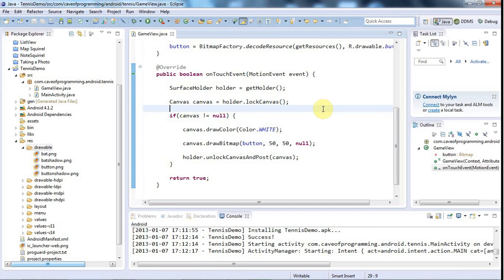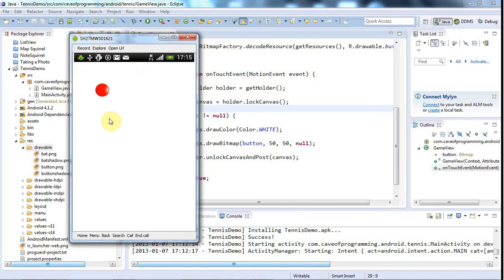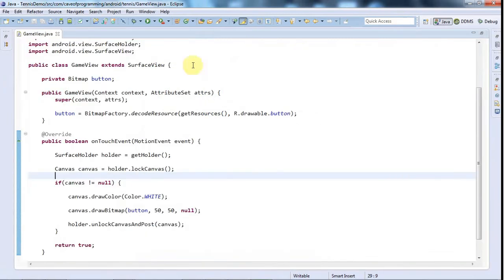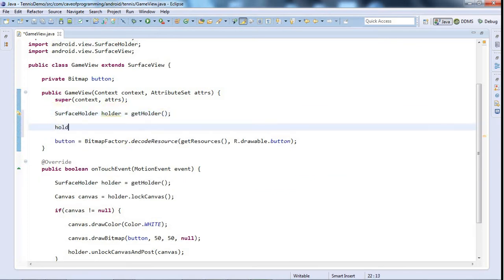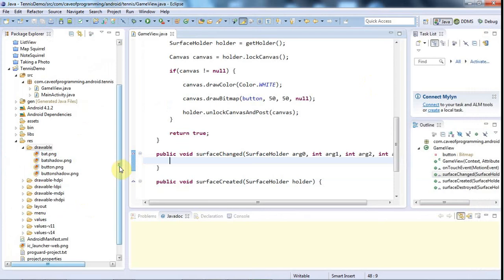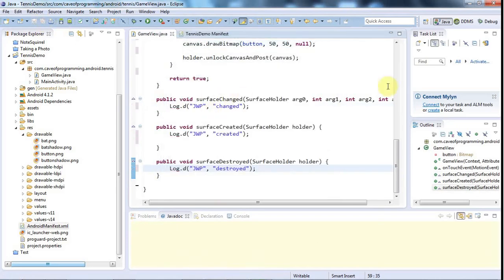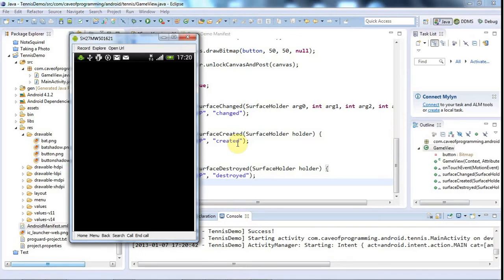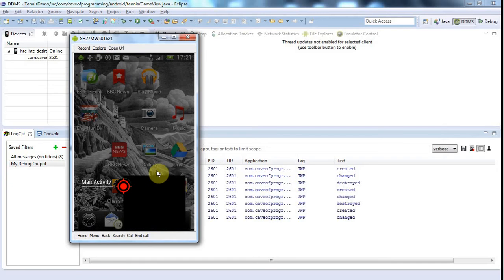3 Detecting Surface Changes Practical Android Java Development Part 68 YouTube